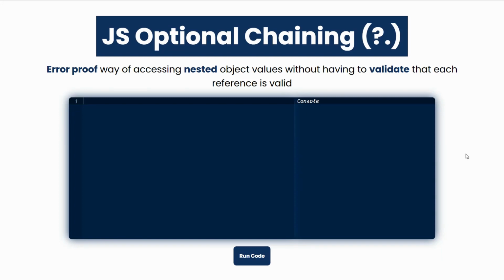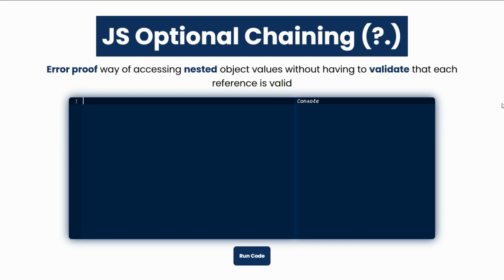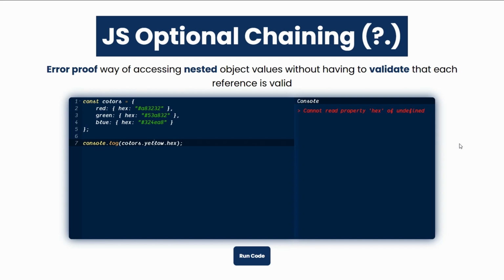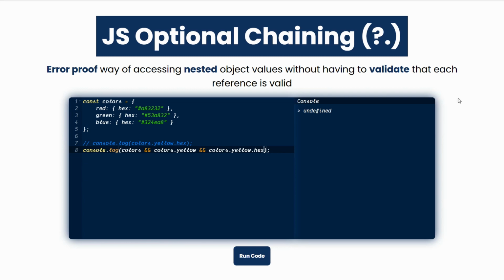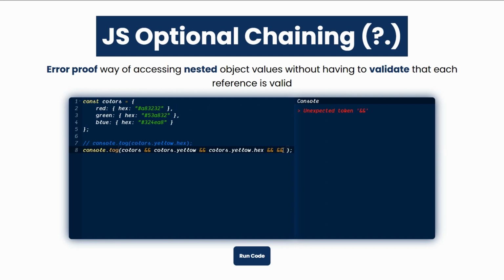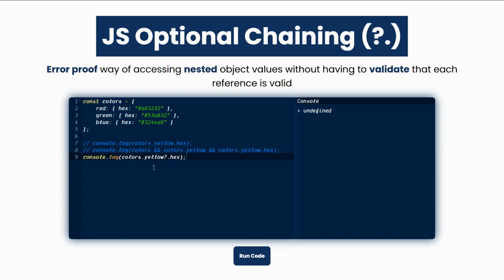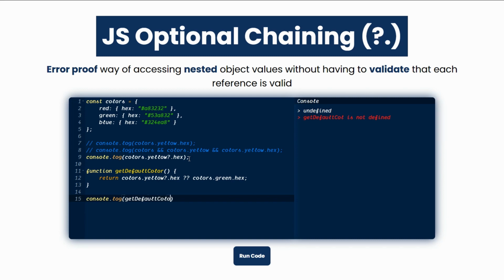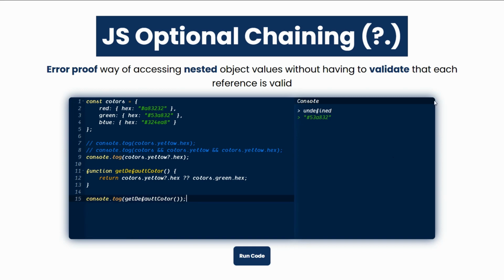What is Optional Chaining? - JavaScript Tutorial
Learn more about this new operator nearing to become standard for JavaScript!

Optional Chaining is an operator that allows us to access nested object values in an error proof way without having to worry about if it exists or perform any validations with &&.